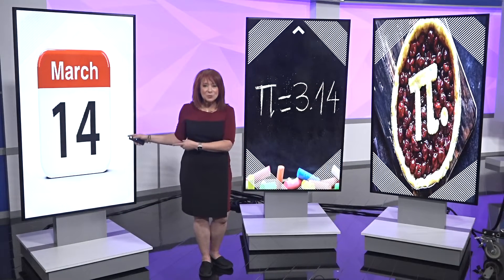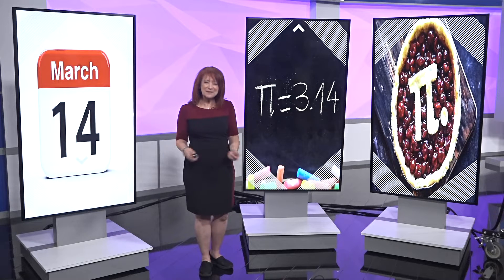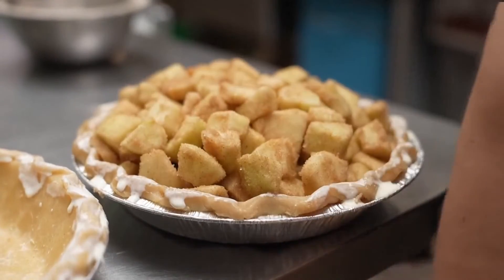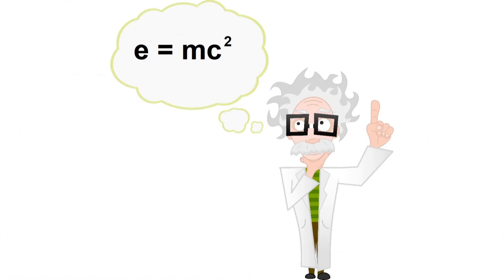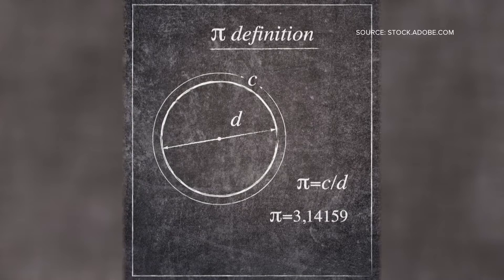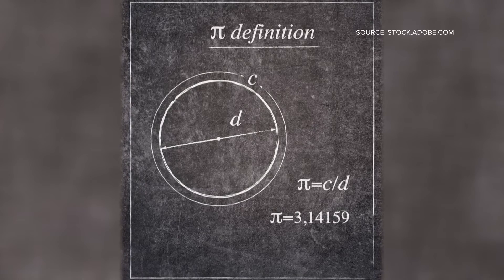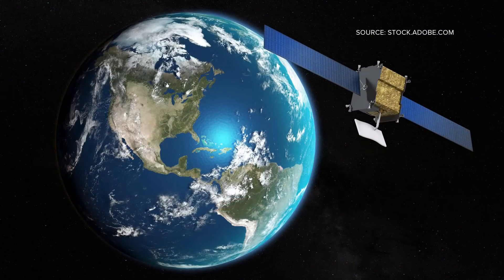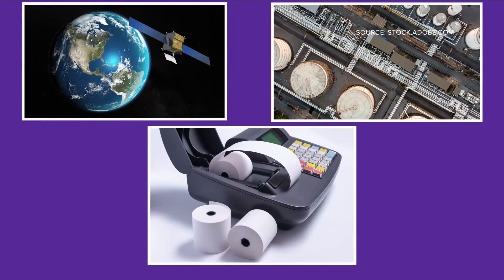Happy Pi Day!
There are a lot of reasons why the mathematical term Pi is important to society.